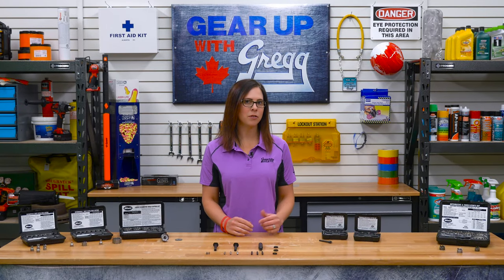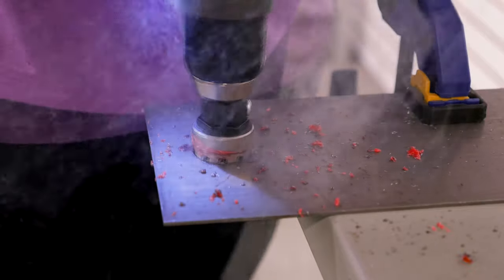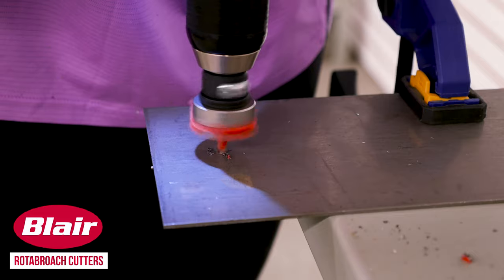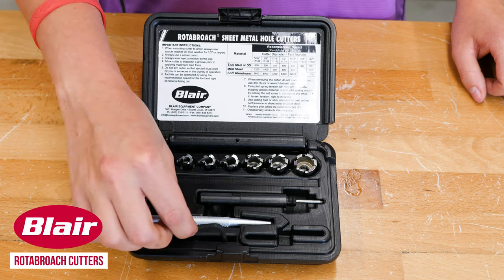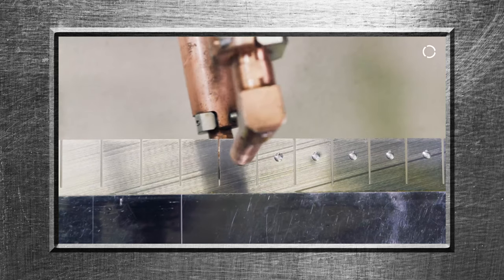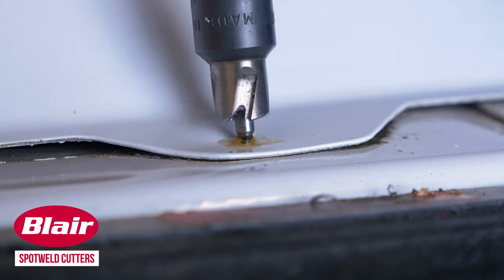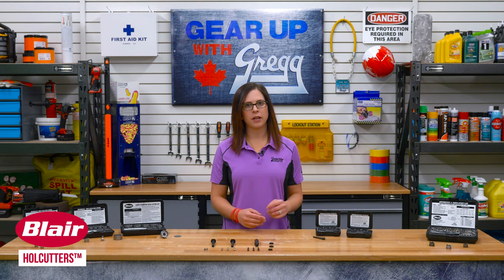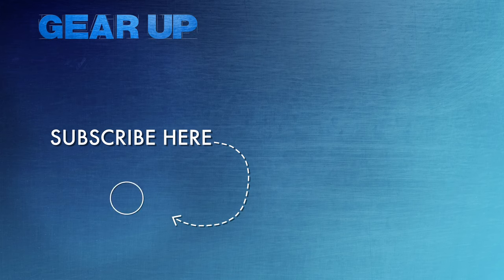Separate Spot Welds with Blair - Gear Up With Gregg's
Whether you’re cutting holes in sheet metal for fabrication, rust-proofing, or creating a modern art piece, Blair’s Rotabroach Cutters can give you quick, clean, burr-free holes. Check out how easy metal hole-making can be with Blair.

0:00 INTRO
0:38 ROTABROACH CUTTERS
1:45 HOW THEY WORK
3:59 WHY USE A SPOT WELD CUTTER
4:42 HOW TO USE A SPOT WELD CUTTER
6:32 OUTRO